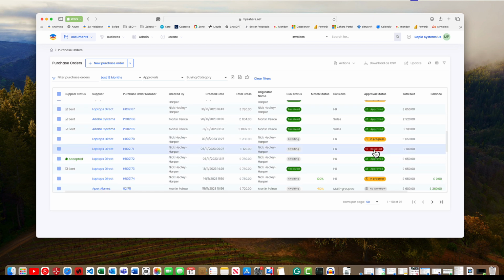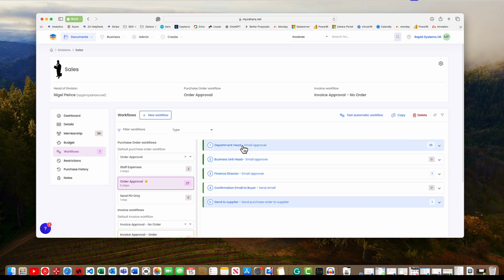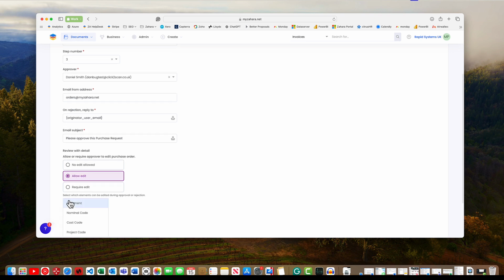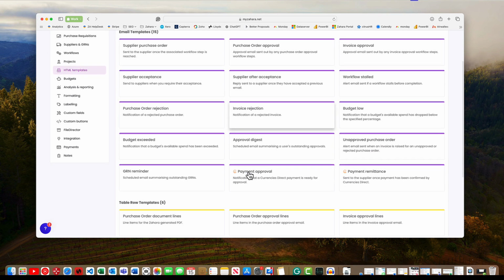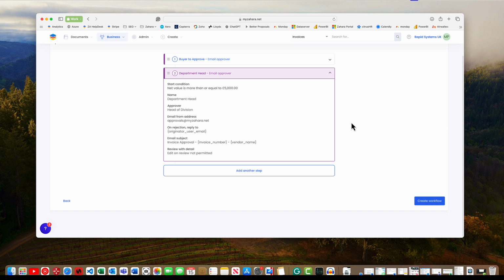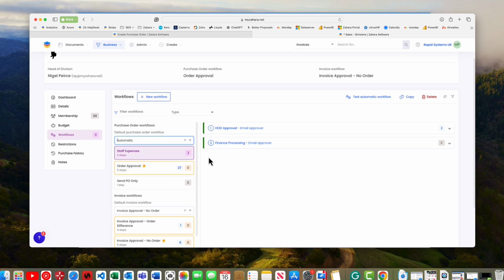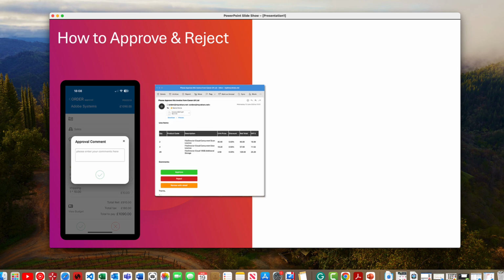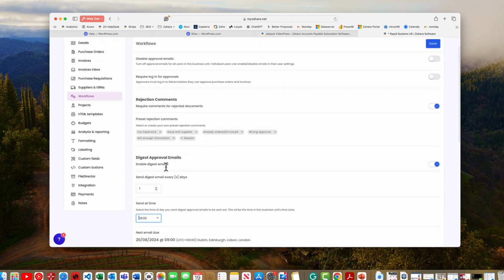Approval Workflows Explained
This video has a full explanation of approval workflows. How to edit them, crerate them and use them.

00:00 - Intro & Approval Status
01:30 - Divisions & Workflows
02:00 - Workflow steps and conditions
04:30 - Editing a workflow
09:50 - Editing Email & Approval Templates
11:50 - Creating an Invoice Approval
16:29 - Triggering Workflows
18:00 - Automatic Workflow Selection
20:35 - Admin Permission
21:30 - How to Approve & Reject
22:50 - Inline Approvals
23:35 - Workflow settings
24:30-  Reminder email settings